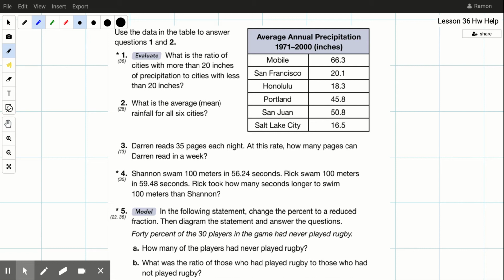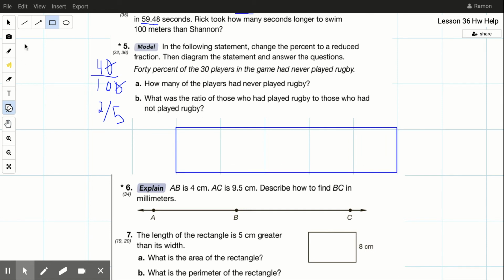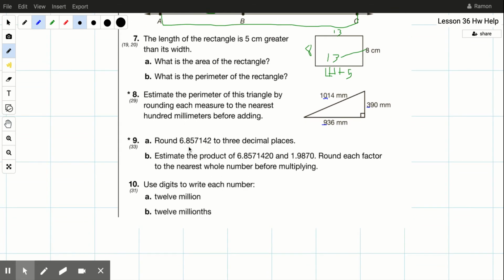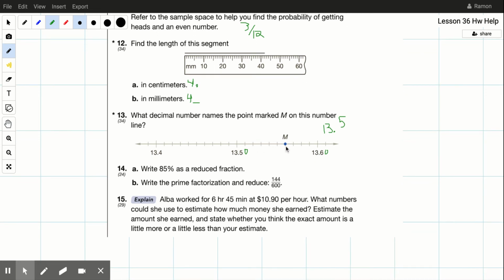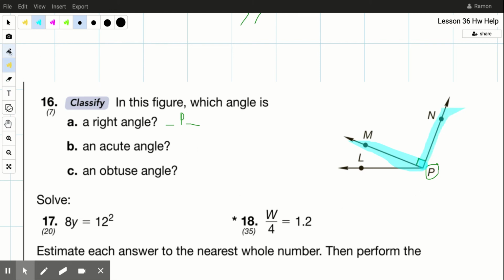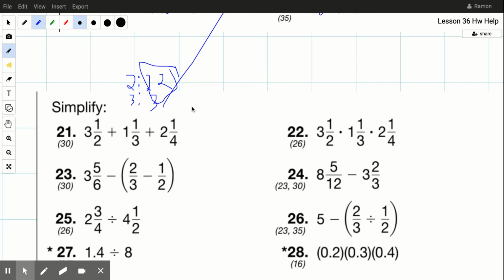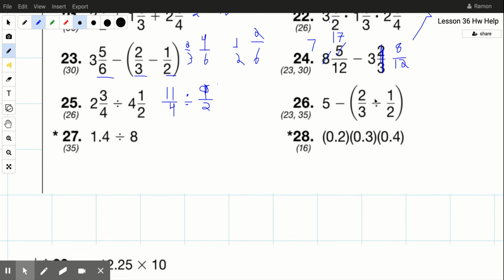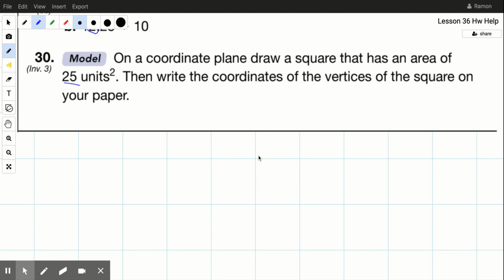Lesson 36 Hw Help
Saxon Course 2 Lesson 36 Written Practice 1-30